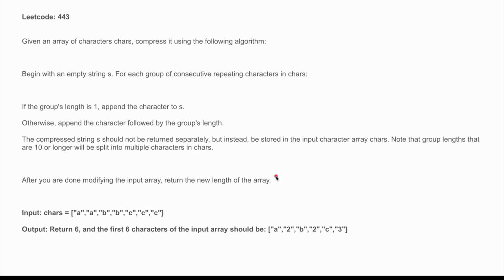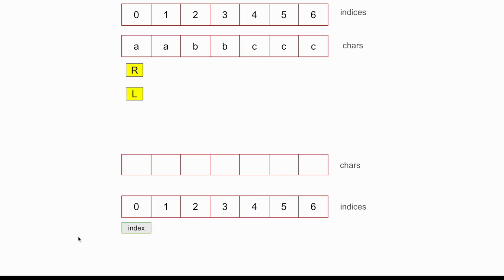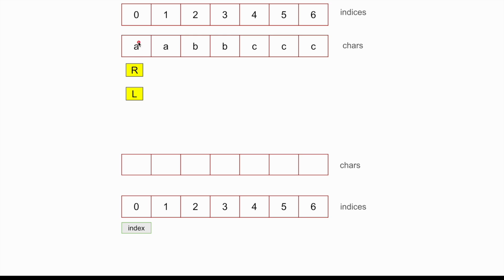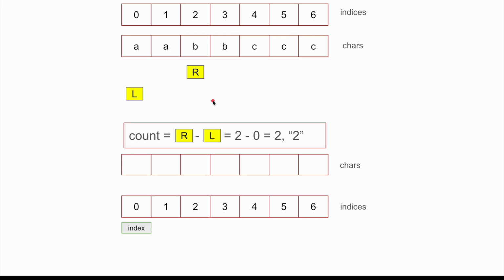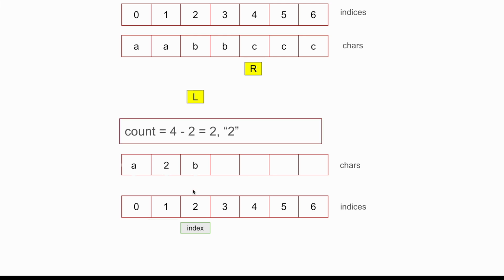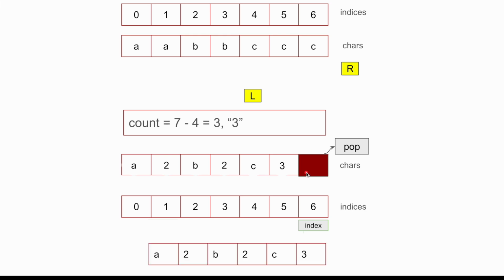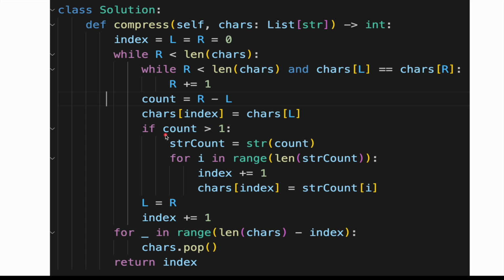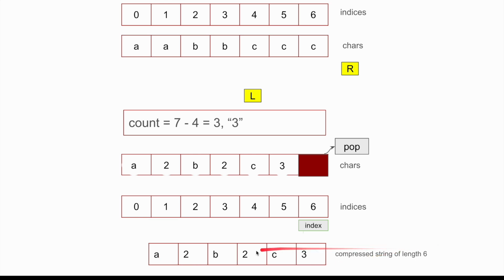Leetcode 443: String Compression | Detailed Explanation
In this video, I'll talk about how to solve LeetCode 443. String Compression | Python Solution | Coding Interview Questions | Algorithm Tutorial

✨ Timelines✨
00:00 Understanding question and problem explanation
01:20 Description of the approach of the solution
07:42 Code description
10:28 Conclusion